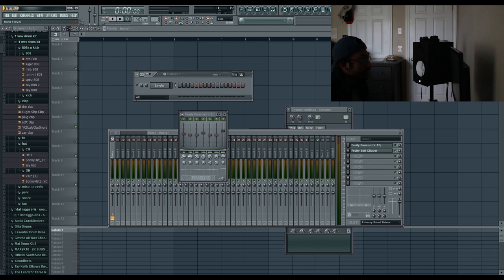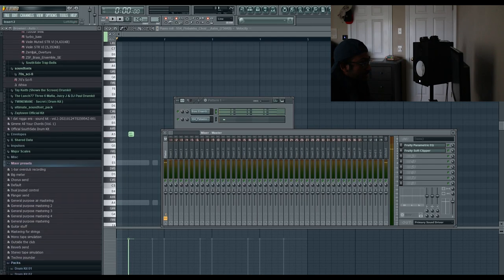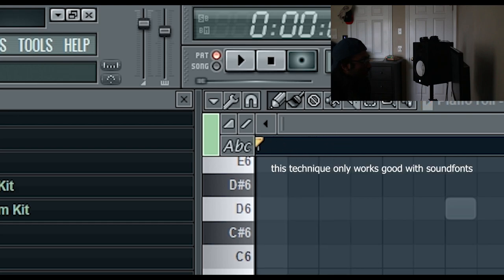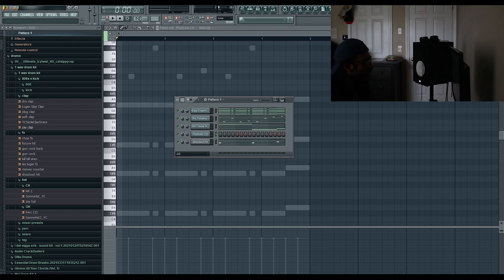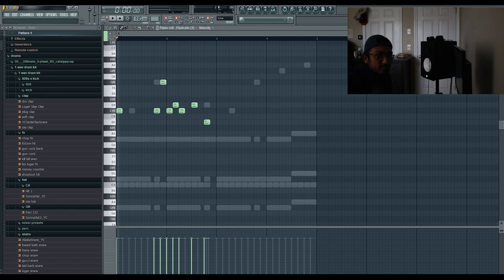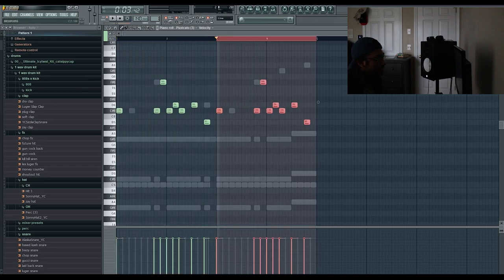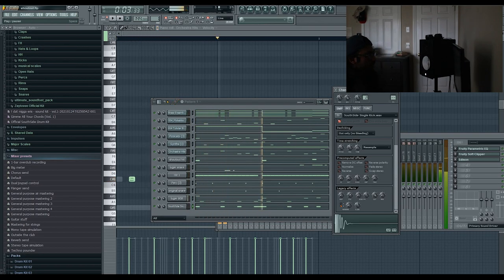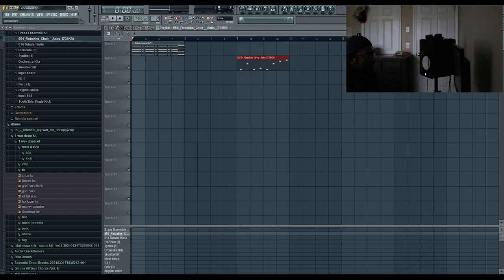HOW TO MAKE A OLD SCHOOL TRAP TYPE BEAT (WAKA FLOCKA X LEX LUGER X GUCCI MANE)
If you want the project file for this beat, I'll sell it for $30. But that's if you're really lazy. I showed you all the sounds and you should be able to find the soundfonts through a quick google search. Hope y'all enjoyed! More tutorials coming soon.

MP3 Lease: $20
Wave Lease: $50
Stems: $60
Unlimited: $100
Exclusive: $250

Must Credit (Prod. Kootin)